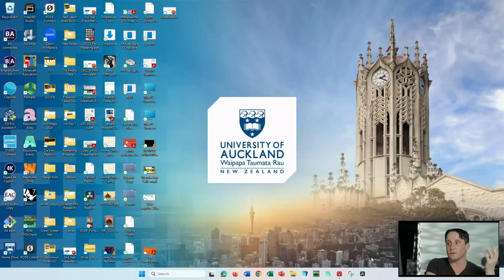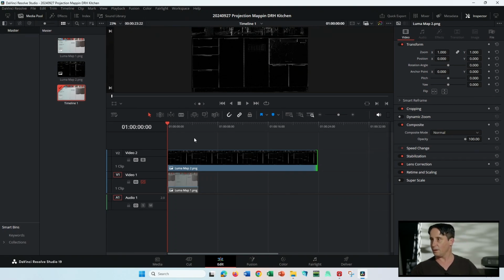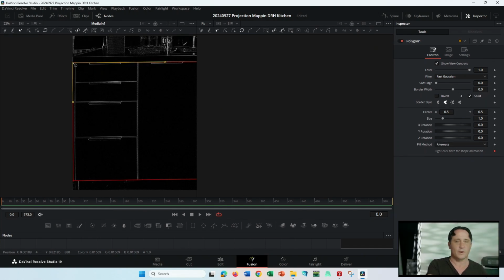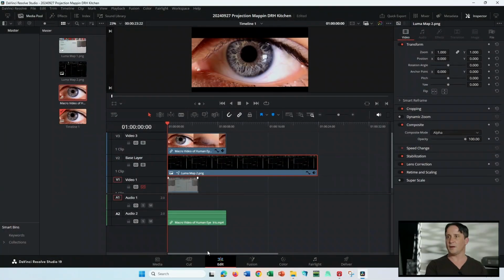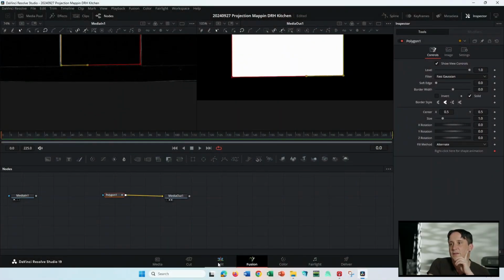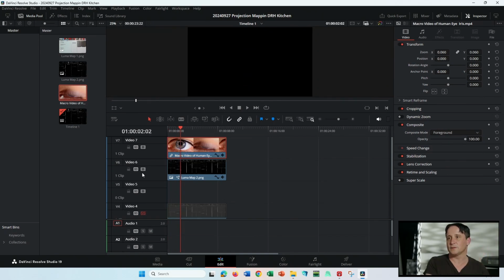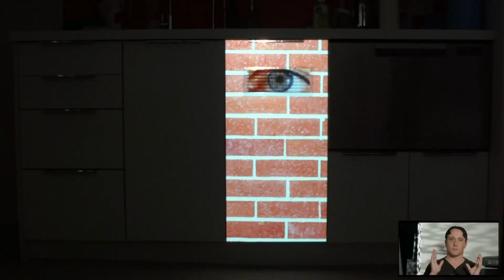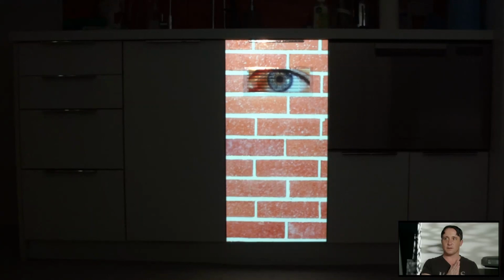20240927 Projection Mapping a Step-by-Step Guide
A tutorial about Projection Mapping in Da Vinci Resolve

The PPT:

cQy7jf3ow_XPqkryfFFGxp8yaSnRpE/edit?
usp=sharing_eil&rtpof=true&sd=true&invite
=CLywiN8P&ts=6846daea&sh=VS90lwe
PMXKoMf6I&ca=1&exids=71471483,71471477